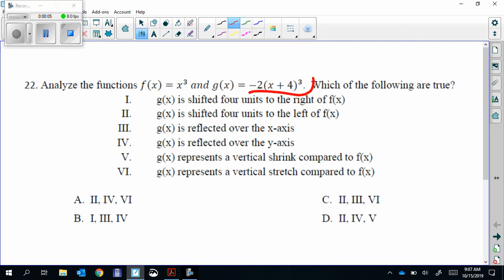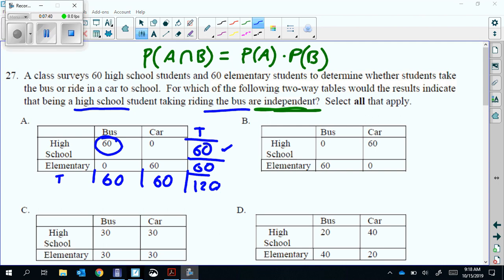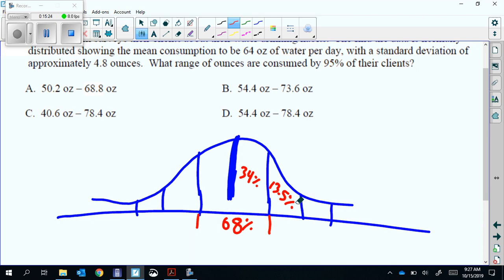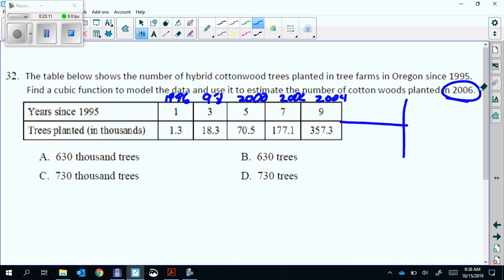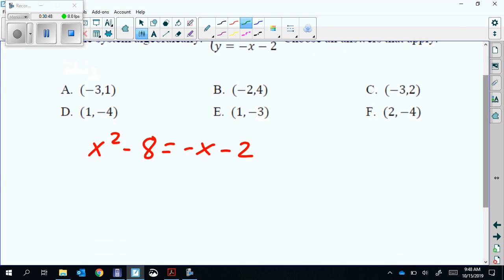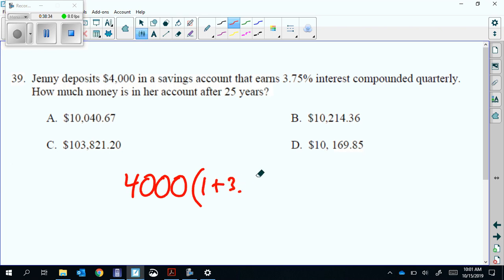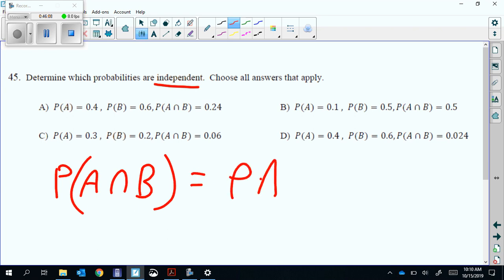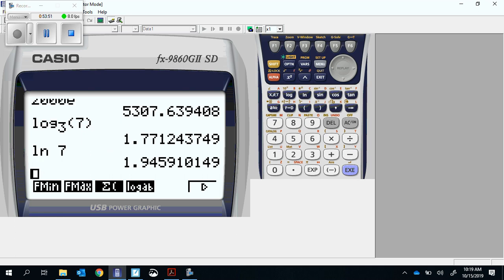Algebra 2 Midterm Review 22-50